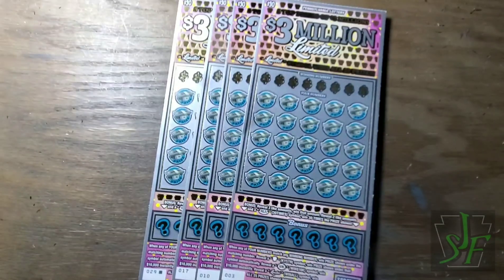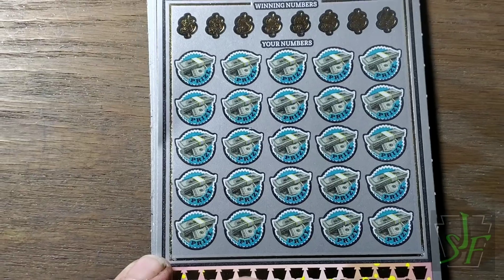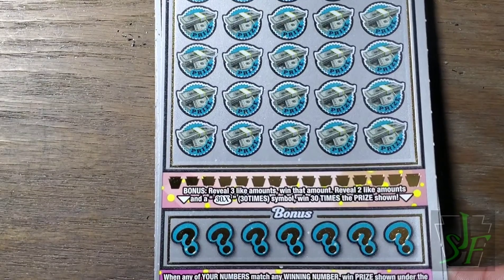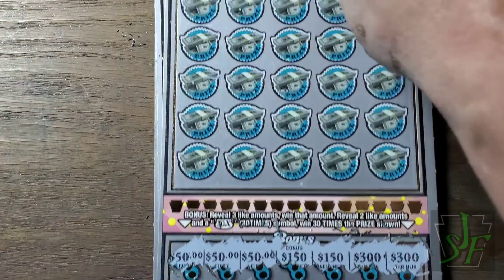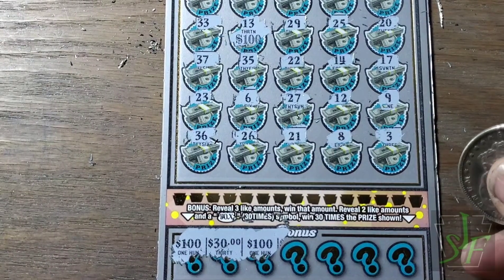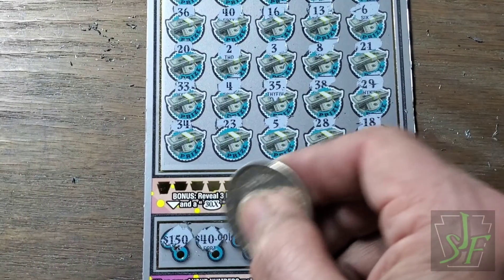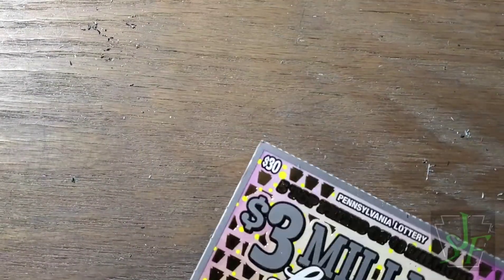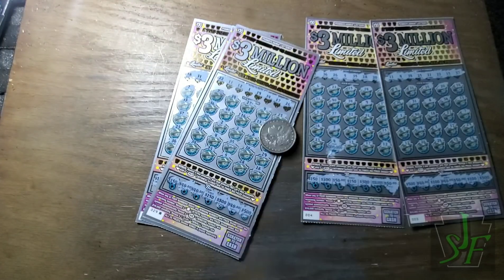$150 in new $30 3 Million Limited. Lottery scratch tickets